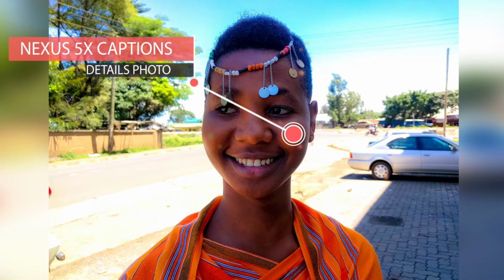SMARTPHONE OR DSLR EXPLAINED !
More Info | Android Pit